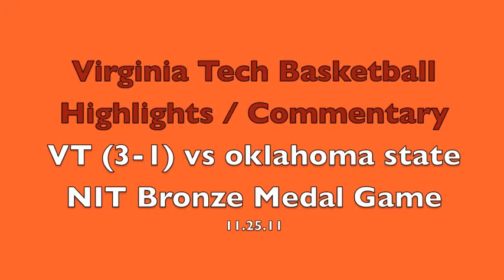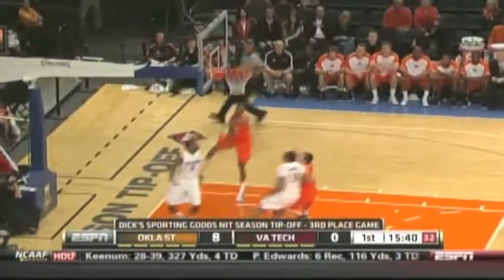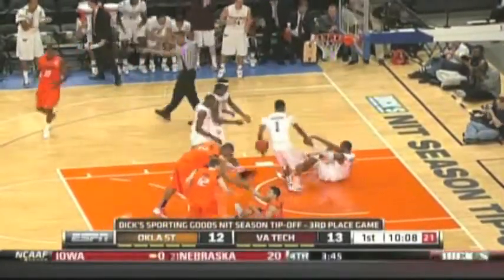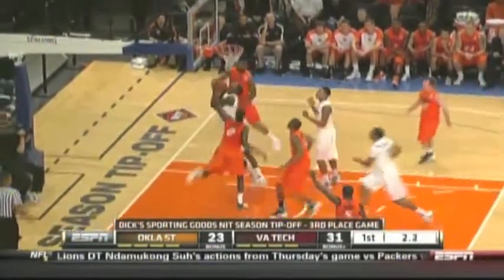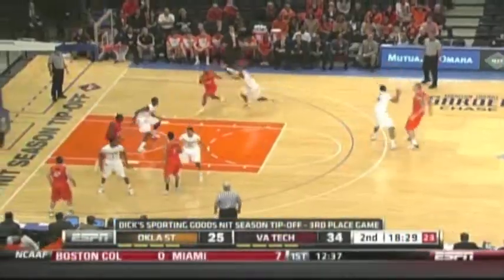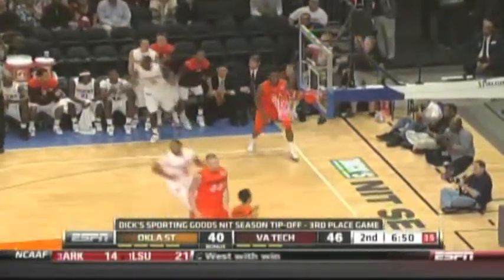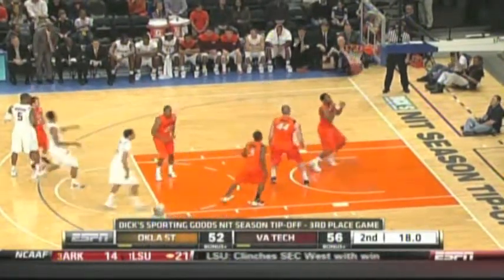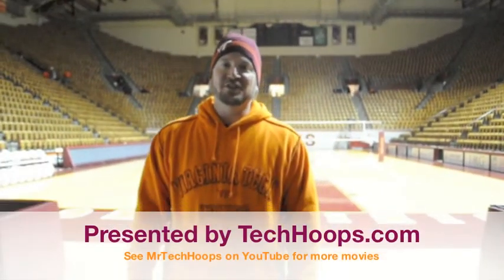VT 59, oklahoma st 57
Virginia Tech basketball defeats oklahoma state by a 59-57 score in the NIT Bronze Medal Game.